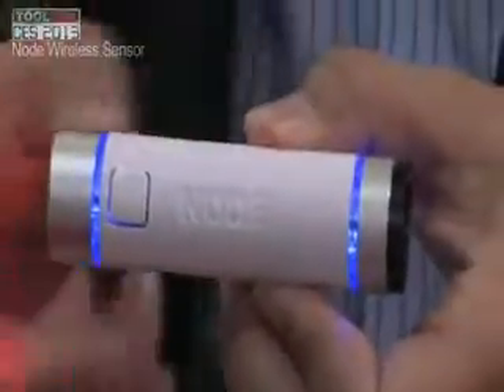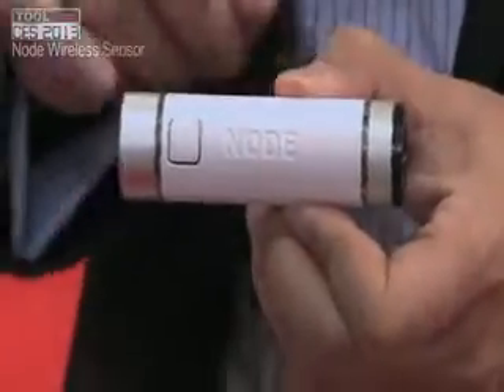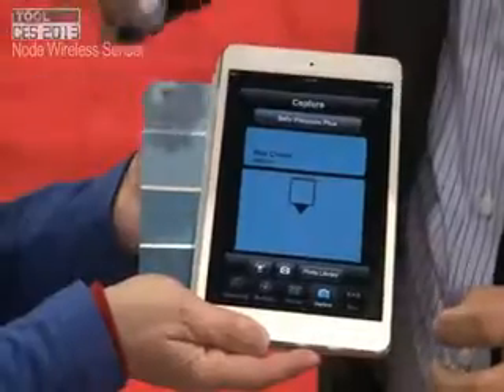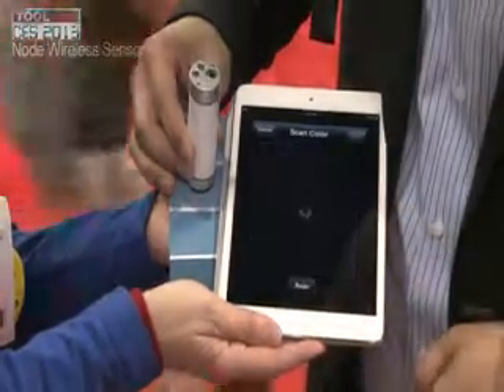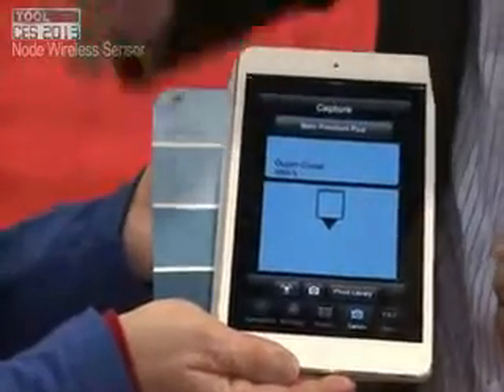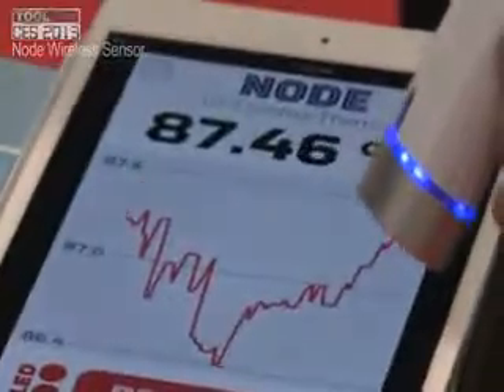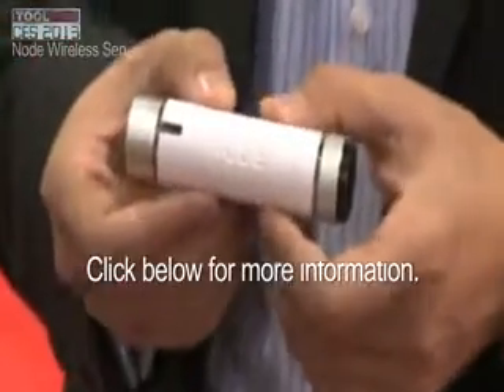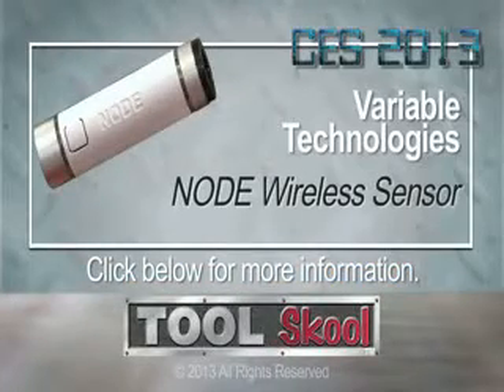Node Wireless Sensor Tool Skool CES 2013